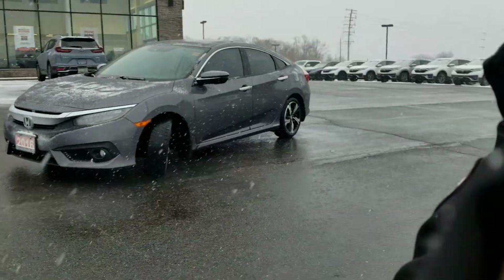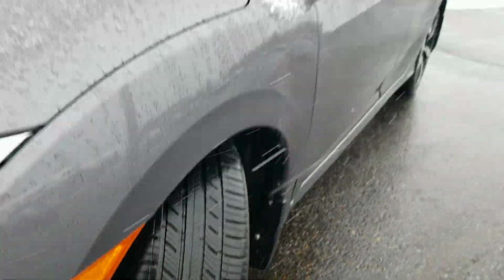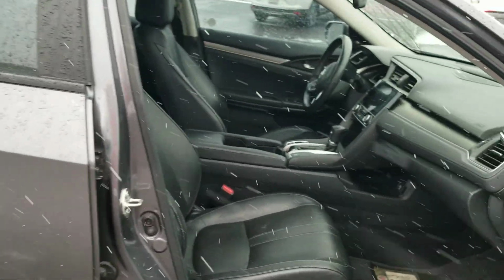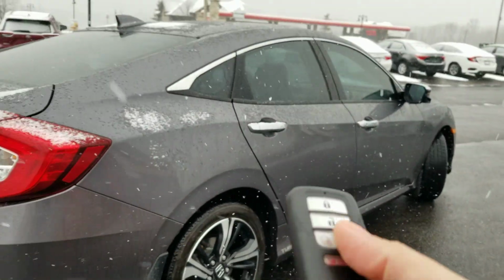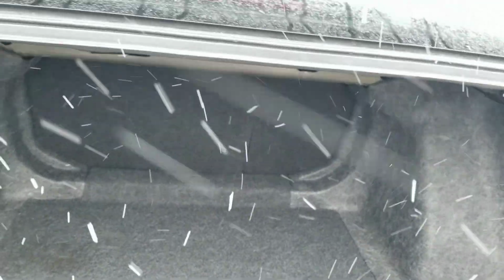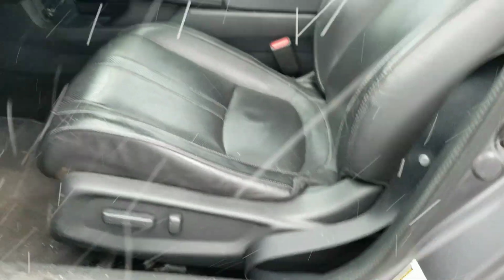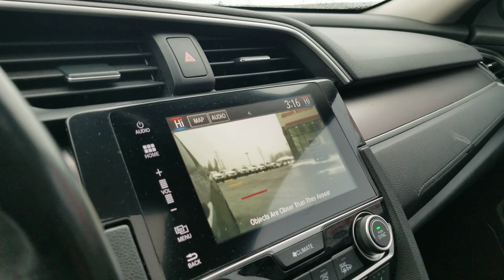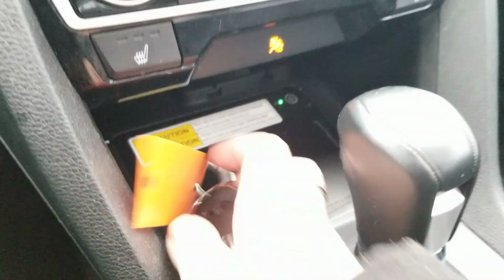2016 Honda Civic Touring